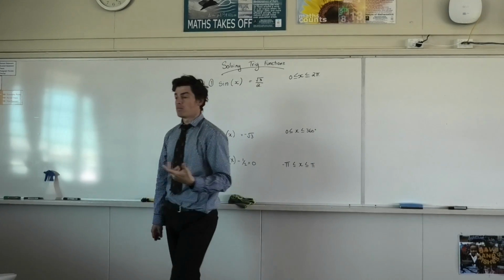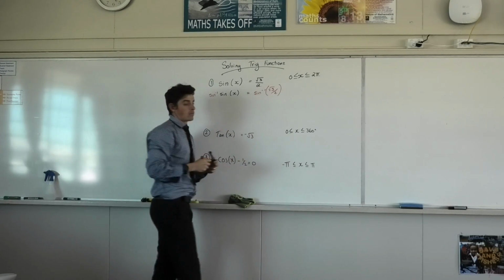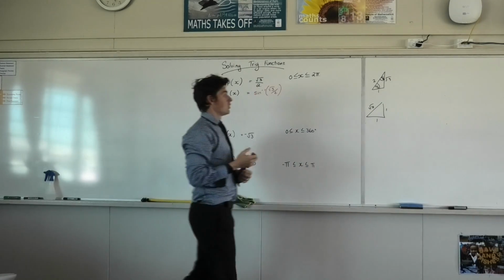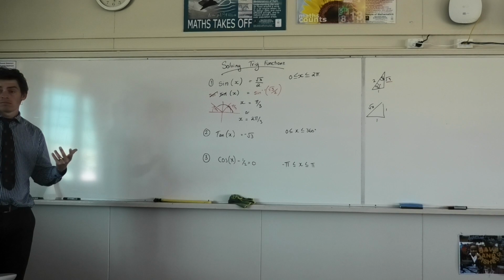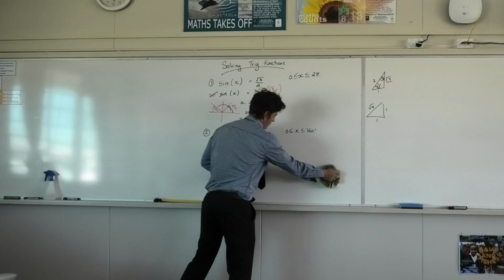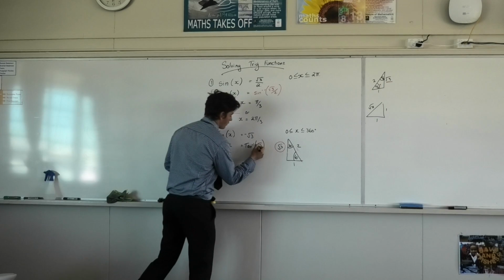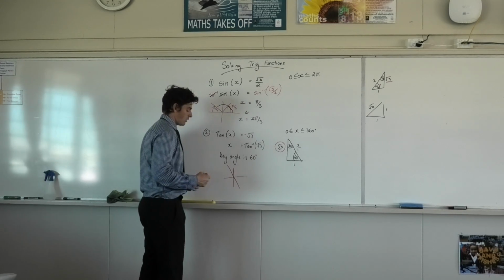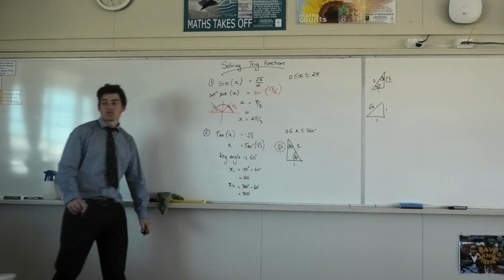Solving Trig Functions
This video is about Solving Trig Functions